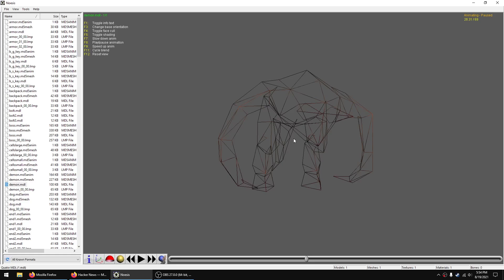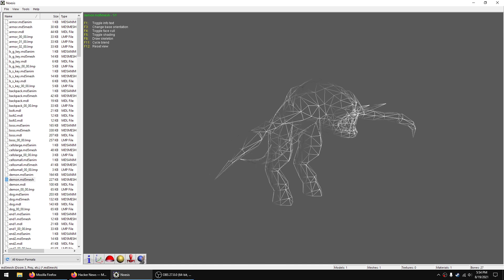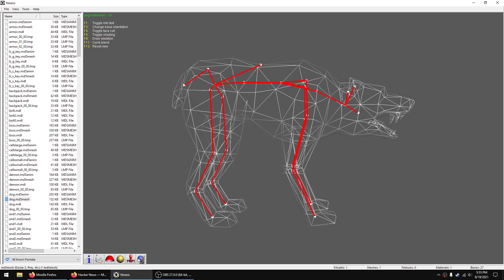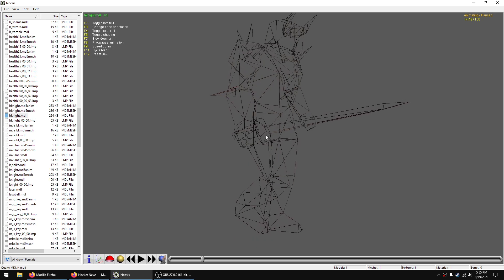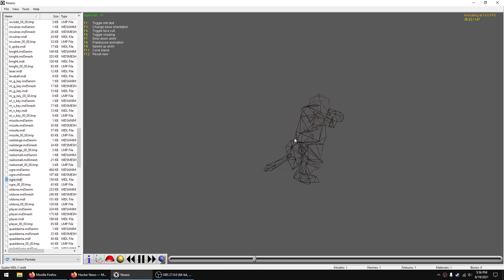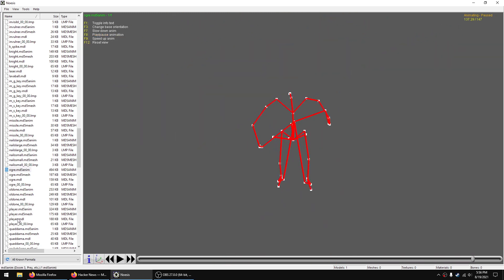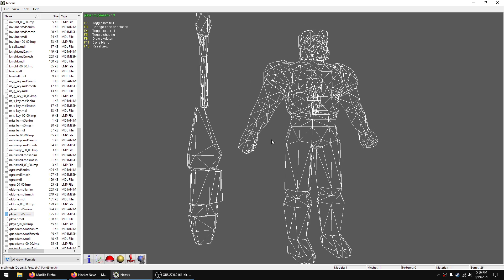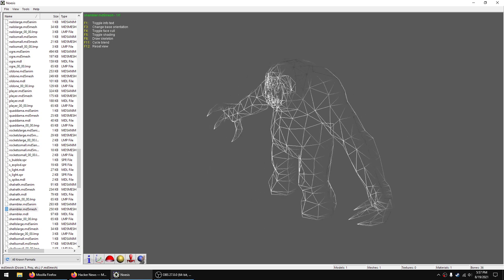Quake Remaster 2021 Model Changes Quick Comparison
Using Noesis I did a quick comparison between a few of the original Quake models and new ones. The models have been remade in MD5 format with a skeletal animations, unfortunately it would require some work to show off the mesh, animations and skin textures at the same time. But this gives a good idea how much the polycount has been increased and how close to the originals the models have been kept.

I used PakScape to extract the models from the pak files.